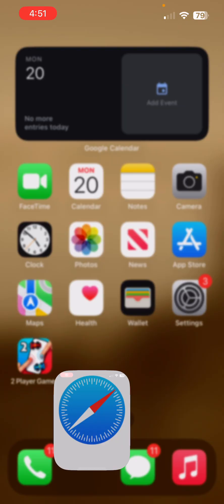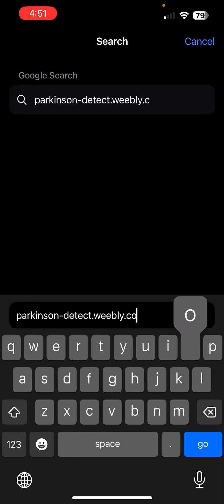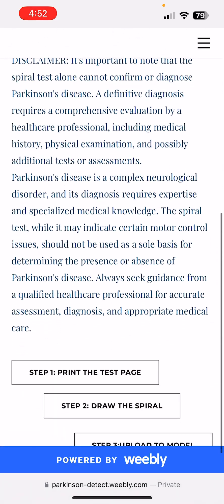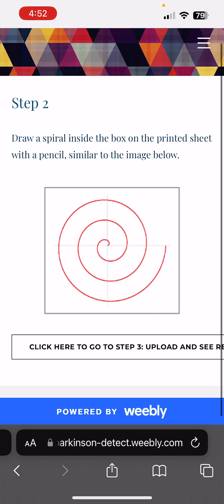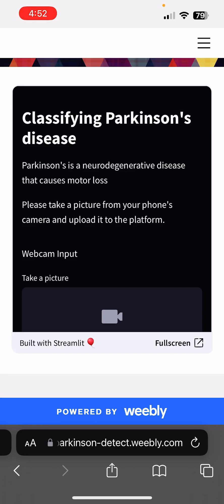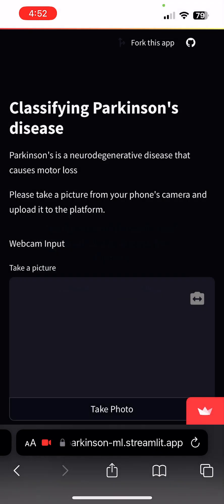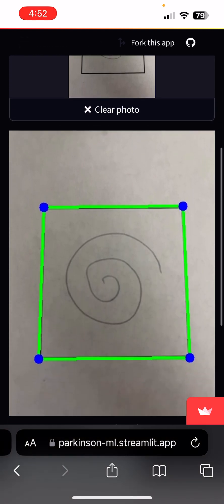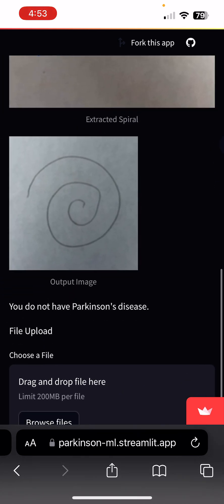Final Product Evidence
Parkinson Detect Web Application, Final Demonstration.